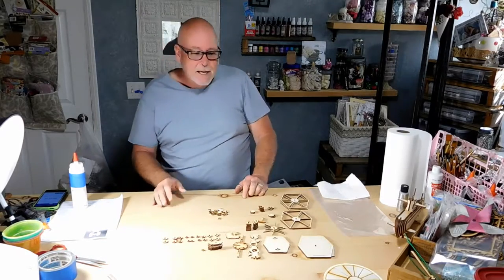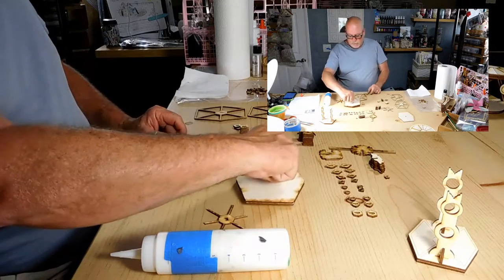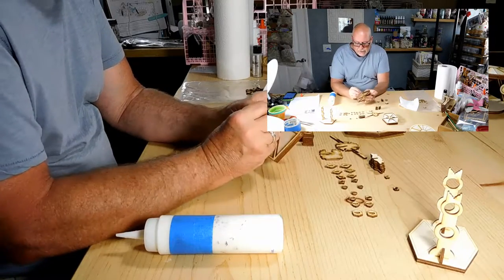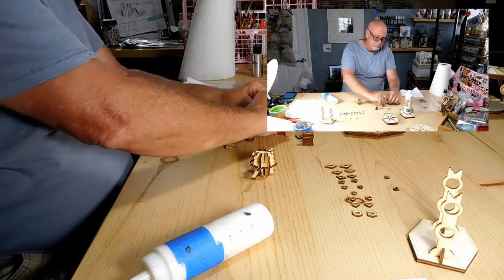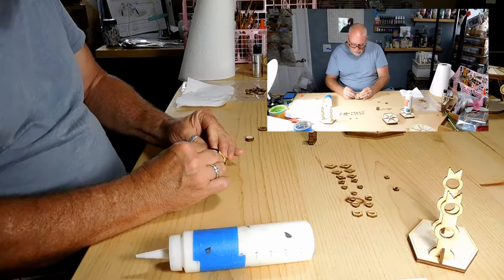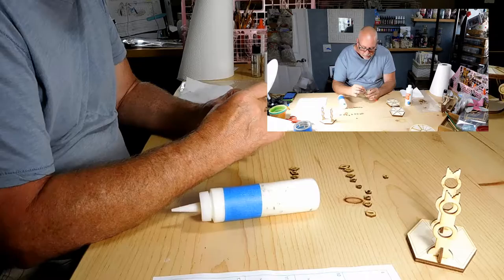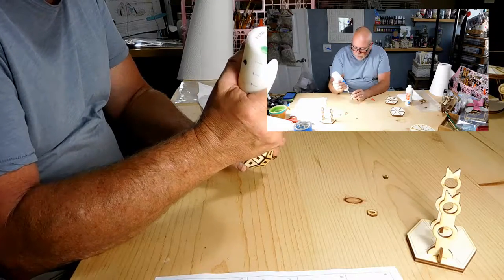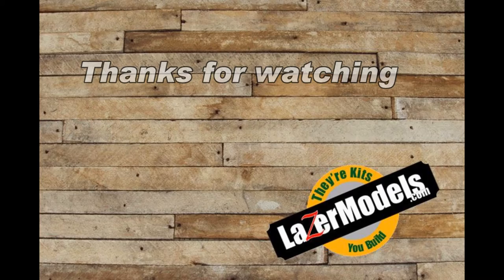Fighter-1 Wood Model Kit Assembly Video LazerModels